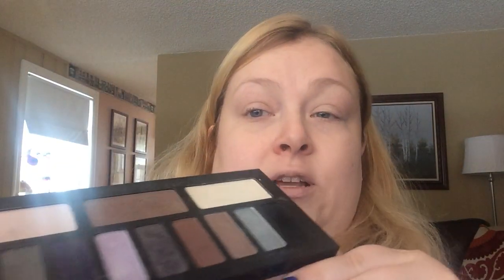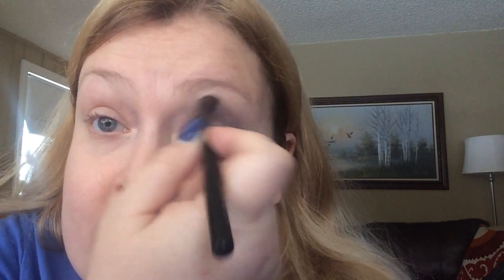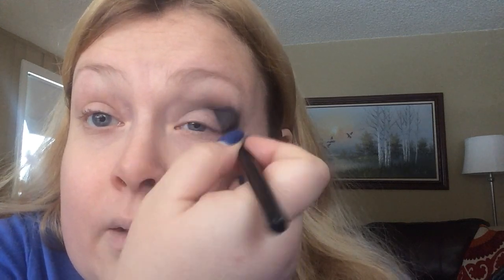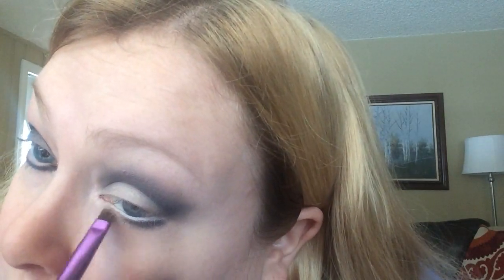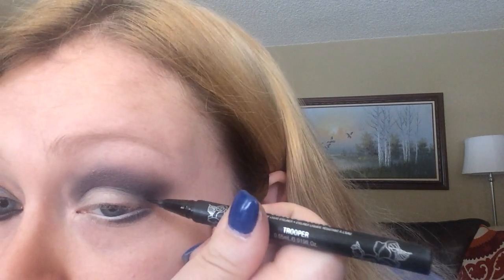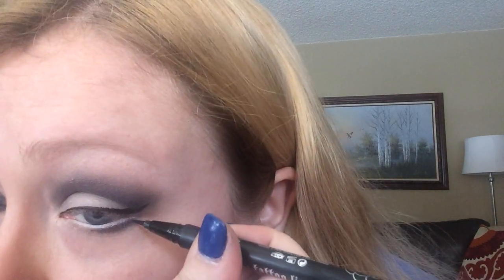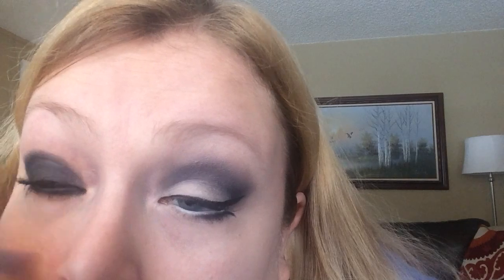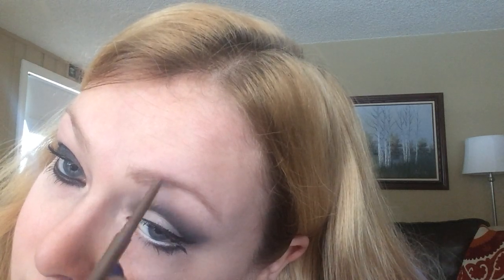ASMR Makeup Tutorial - Big, Bright EYES!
Hello everyone!  I had a request for a tutorial on making your eyes look bigger.  So I thought, since I'm snowed in today and not going anywhere, that I would make a Do/Don't video to show how I like to make my eyes not only bigger but brighter and more open.  I hope you enjoy!